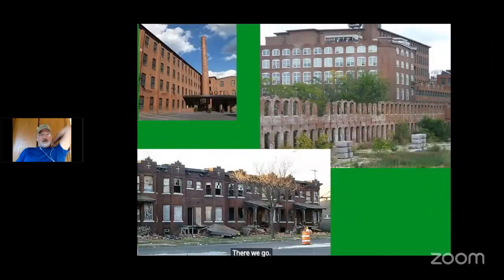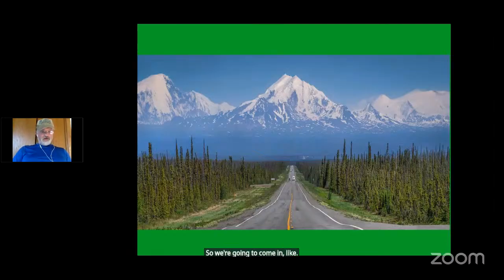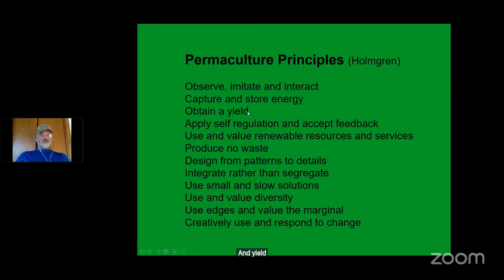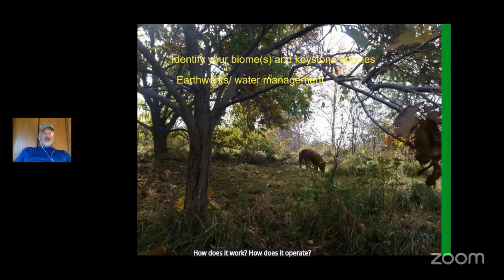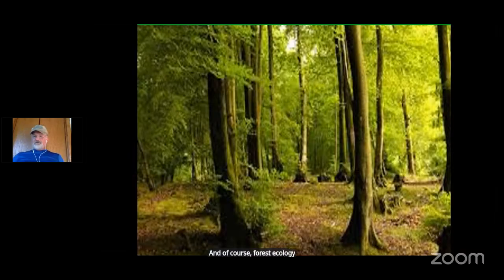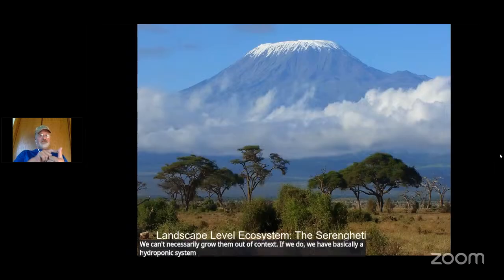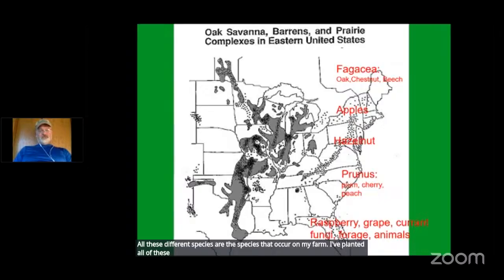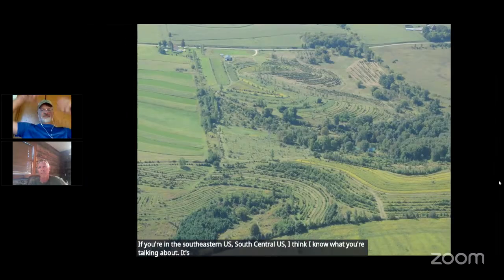EAT Community Weekly Live Podcast "Talk with Wayne"